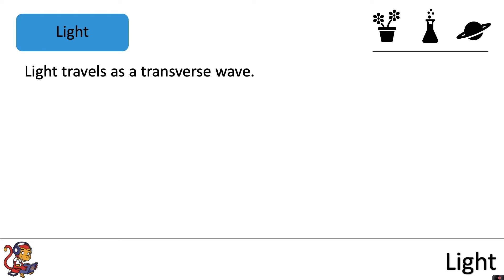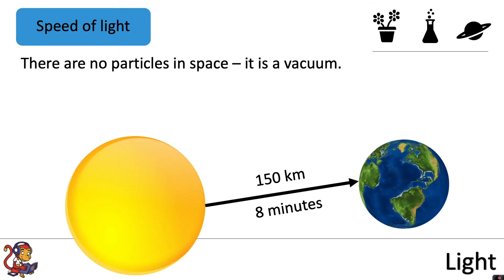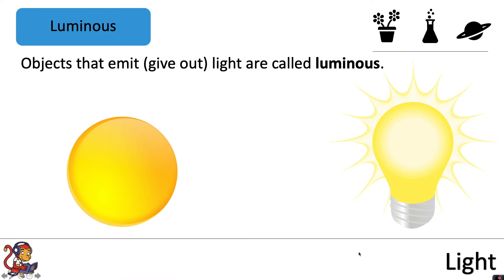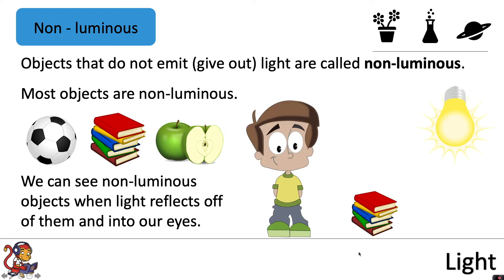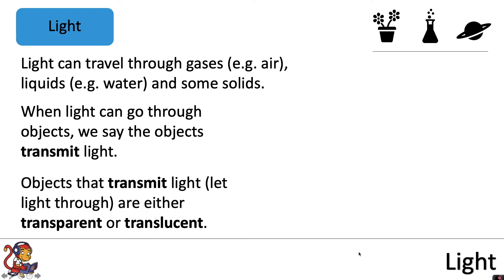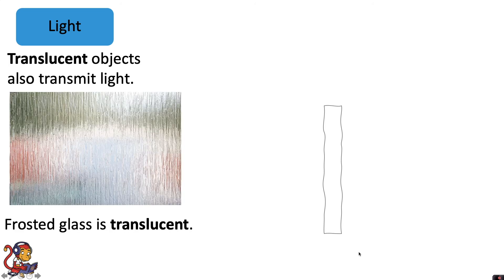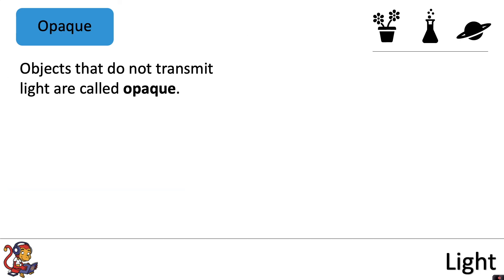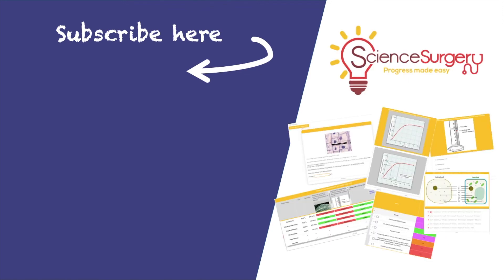Light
This video is about light and is for Key Stage Three pupils (pupils in Year 7&8). This video covers how light travels as well as how it's transmitted through transparent and translucent objects, but not opaque objects.